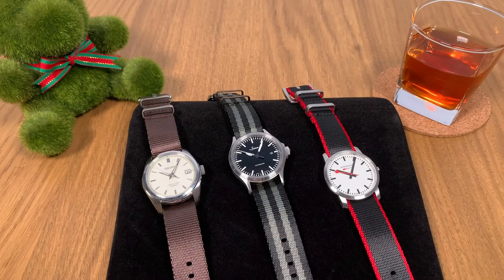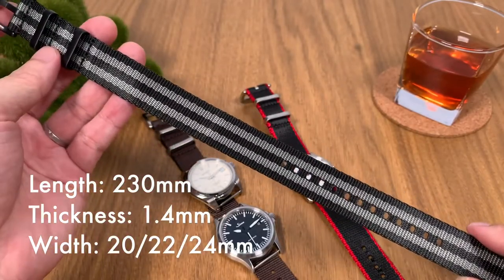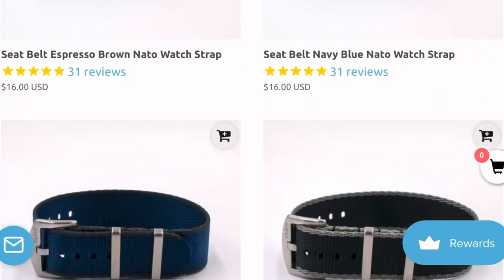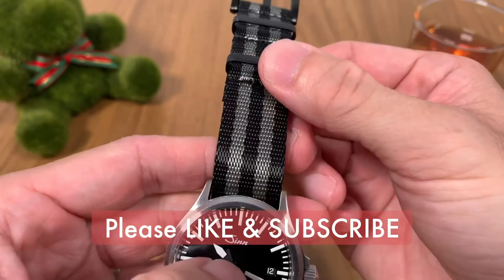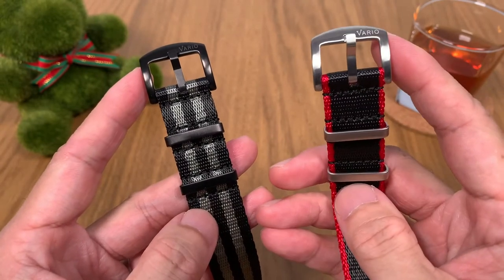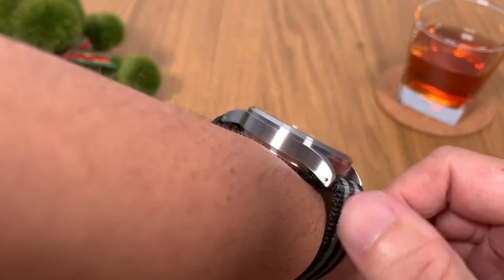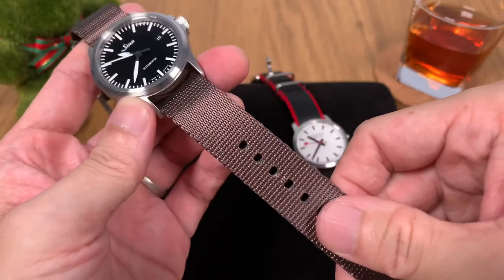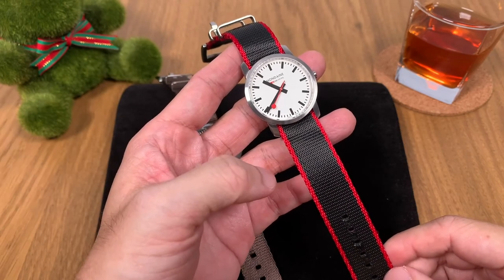Vario Seat Belt Nato - Single Pass Works Better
Today we look at the Seat Belt Nato straps from Vario. These are affordable single pass straps with good hardware and a nice signed buckle for US$16. Plenty of colours available on their website.

Big than you to Ivan & Judy who have been very kind in sponsoring the straps shown in this review. They have been very supportive to this newbie reviewer and I can't thank them enough.

Watch video review of the Vario Empire watch.